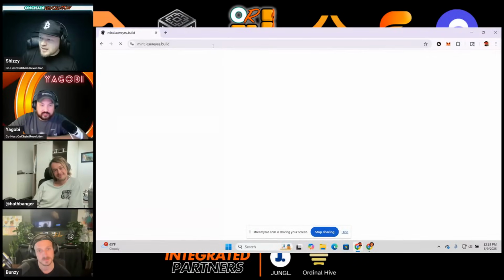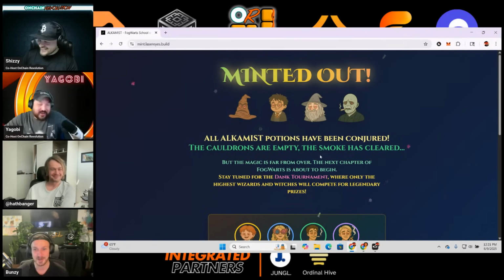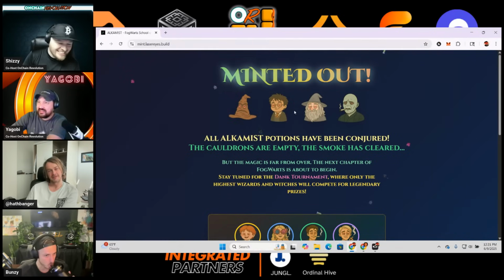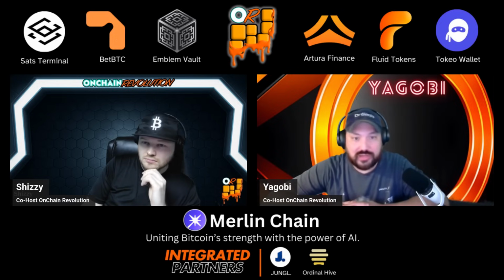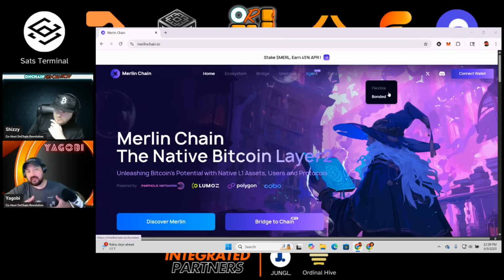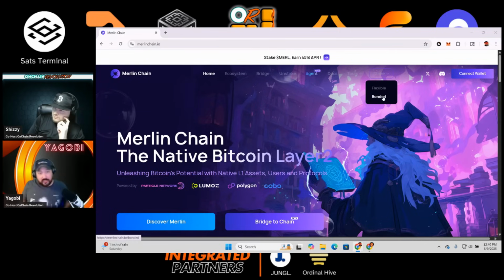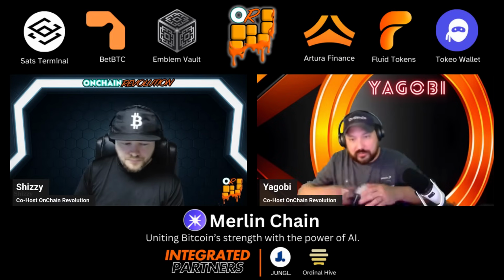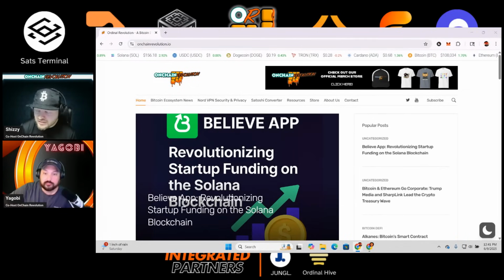The Wizards Behind The Alkamist Alkane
🔥 Today on OnChain Revolution 🔥

We’re joined by Bunzy and Hathbanger, the minds behind Alkamist. A brand new Alkane meme launched yesterday and it sent the mempool into overdrive.

📢 Connect with OnChain Revolution
🐦 X/Twitter:

🎵 Intro/Outro Music by Sam Sage — owned by OnChain Revolution